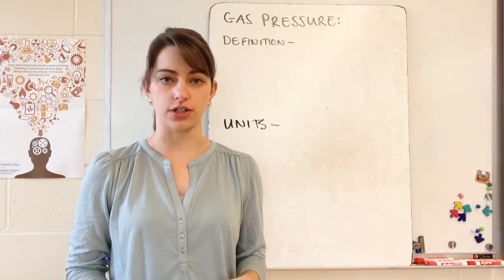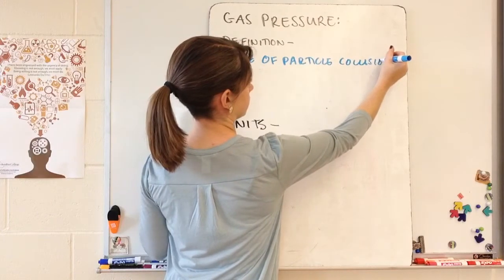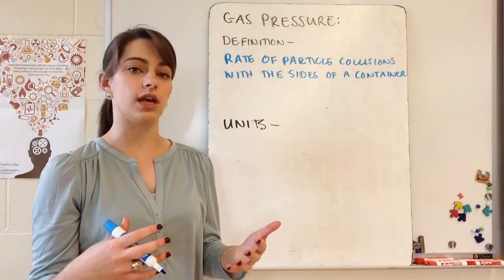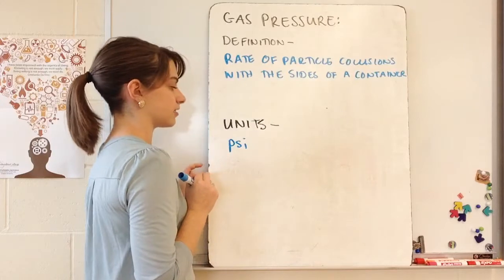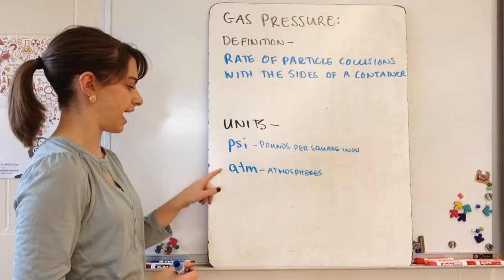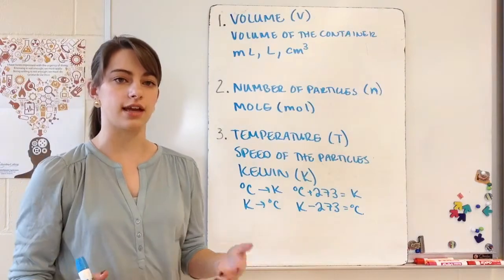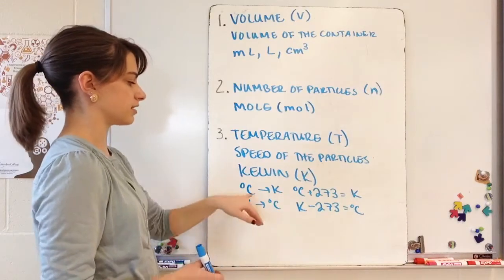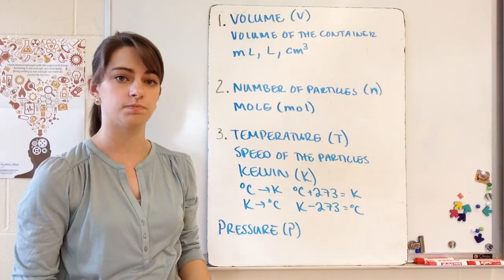Introduction to Pressure